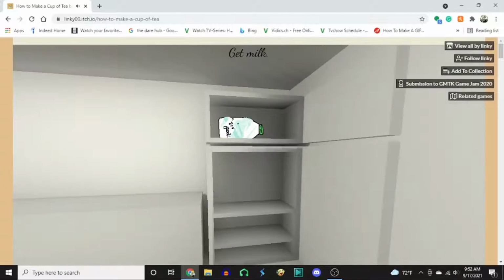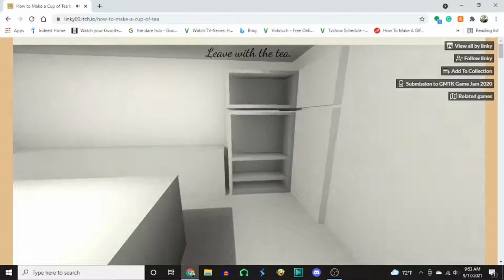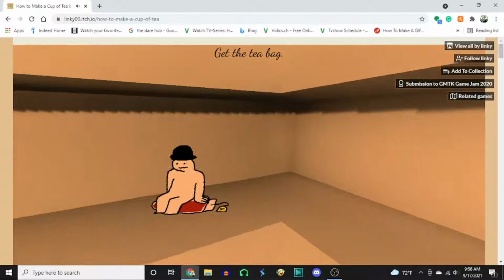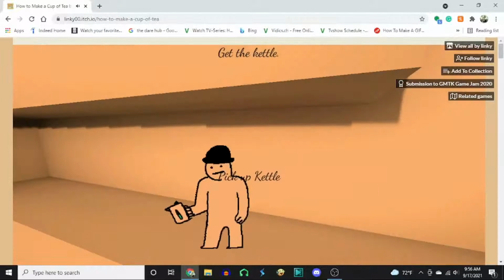How to make tea.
Tea.